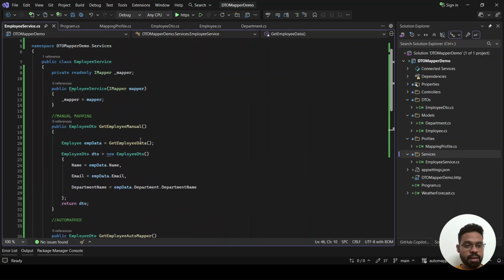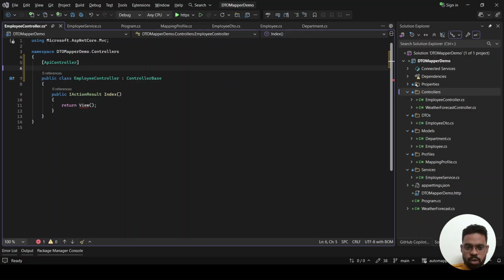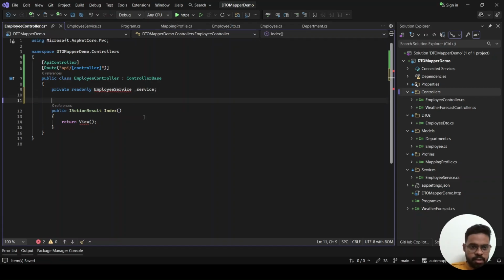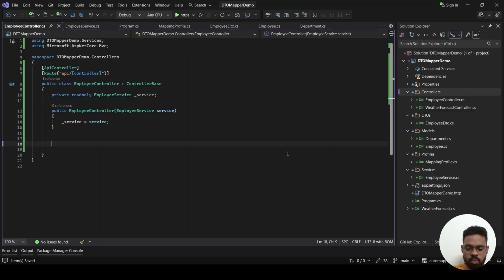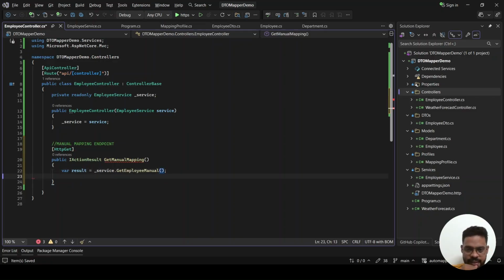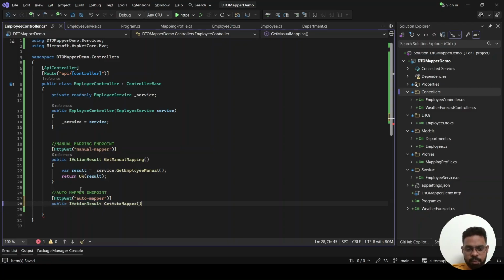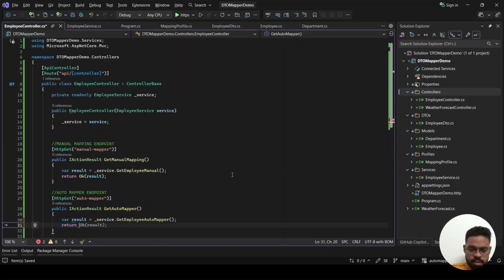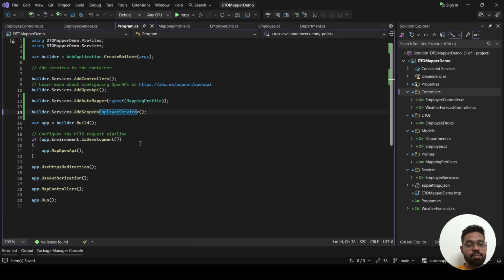.NET Core Controllers Explained (AutoMapper API Endpoints Like a Pro 🚀)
In this video, we build real ASP.NET Core Web API controllers and connect them with mapping and AutoMapper logic. You’ll learn how backend developers structure endpoints, handle requests, and return clean DTO responses.

We’ll create proper controller endpoints step-by-step and show how data flows from request → mapping layer → response.

By the end, you’ll understand how real production APIs are built using controllers, DTOs, and AutoMapper in .NET Core. 🚀